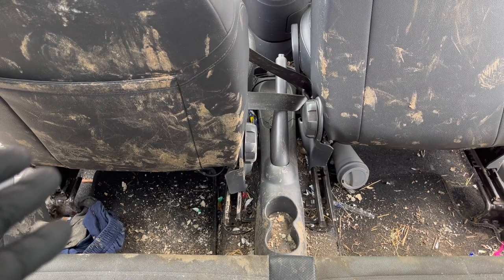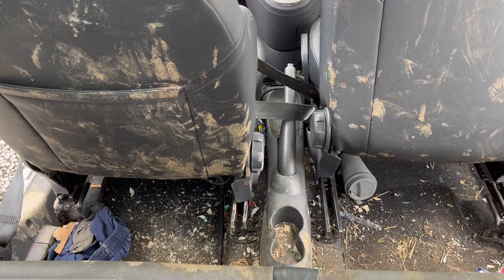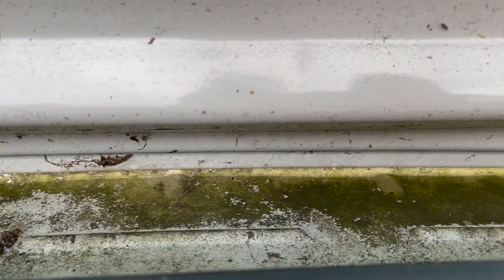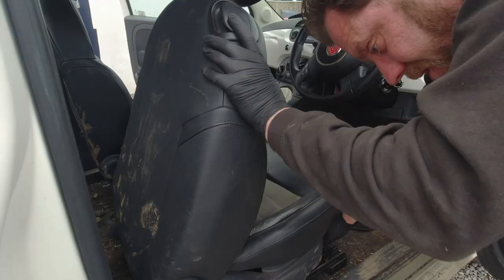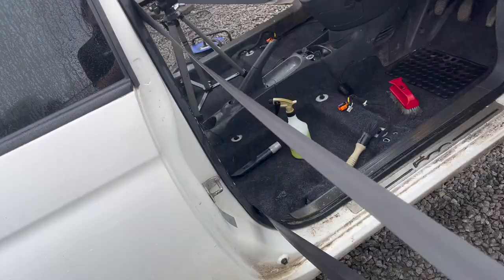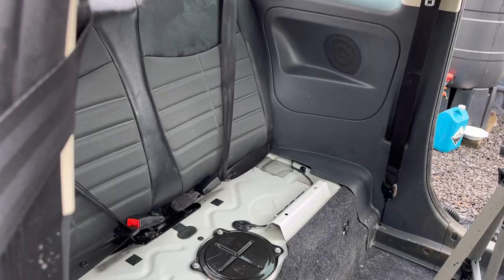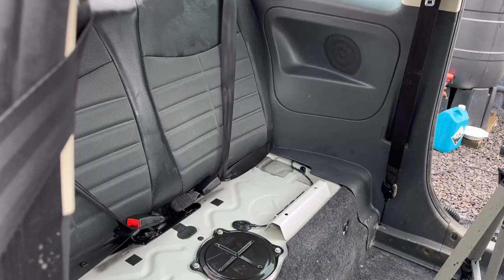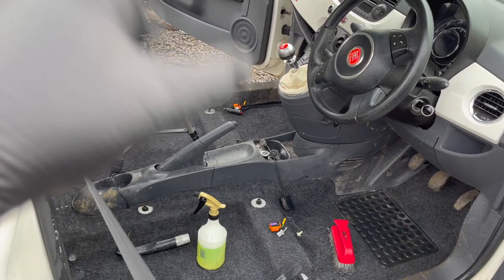How We Transformed This Filthy Car . Detail Time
DID WE Clean The Dirtiest Fiat 500 On The Planet ?

Thank you for all your support with the channel

Youtube members  John Hogg - Roger Carty - Charley Owens - Gareth Thomas Reeve -  Chris Sykes - Jim  guys this helps out so much .

Our Wish list